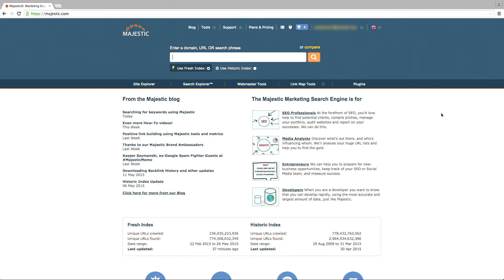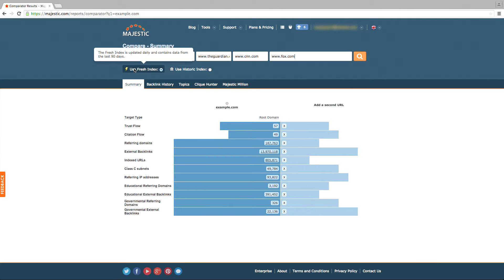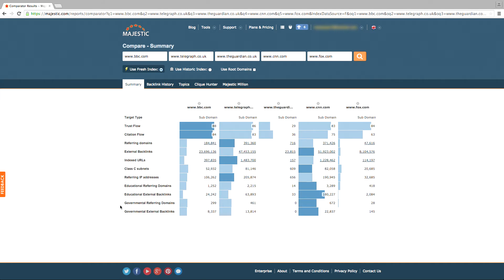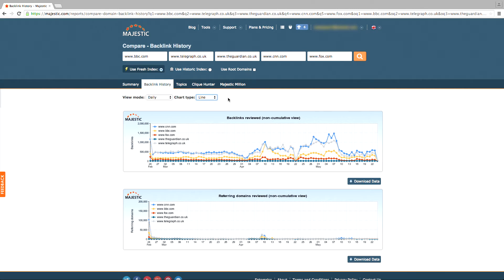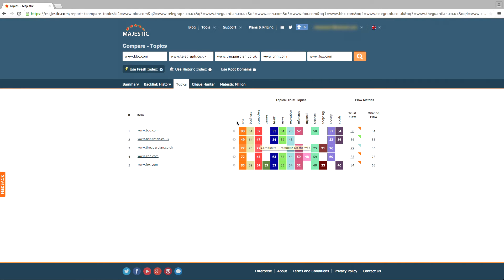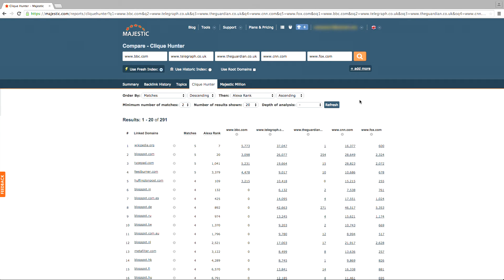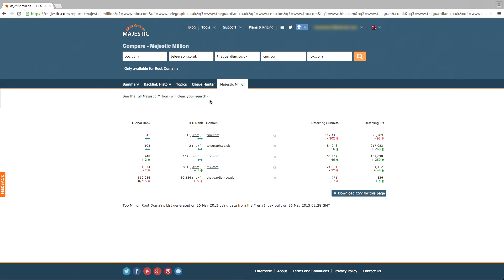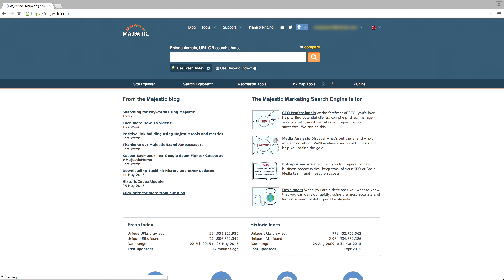Majestic Tutorial: How to Use The Compare Tool (2015)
In this video you will learn how to analyse and compare your website against your competition, using the Majestic compare suite of tools.
for more tips and tricks!

To access these tools, click on the Compare option on the home page just above the Site Explorer tool.
At the top of the page, you will see 5 boxes where you can type in your site alongside the competitors you wish to analyse. Having typed in some competitors, choose between the Fresh or Historic index and then select the orange magnifying glass to get the results.
You will be able to drill down into the Backlinks, Topical Trust Flow, and of course Trust Flow and Citation Flow.